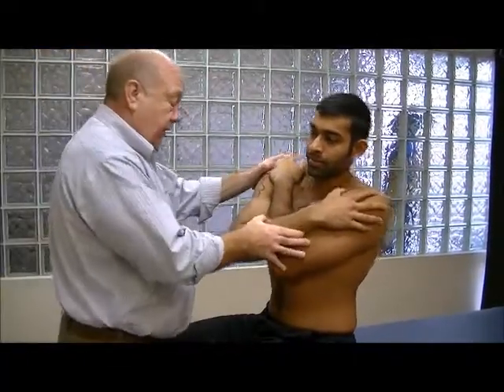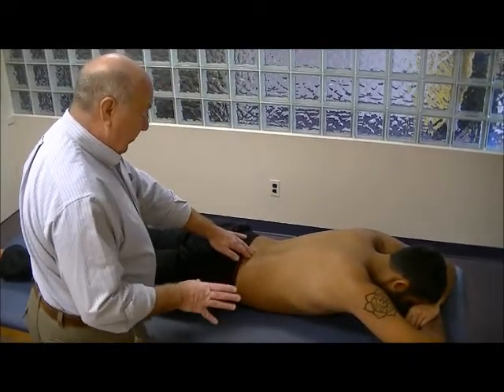movement pattern ST eval and wobble.wmv